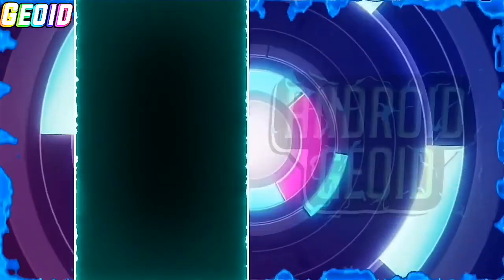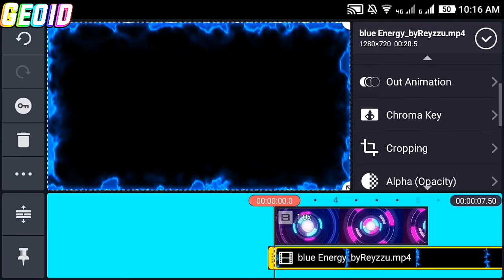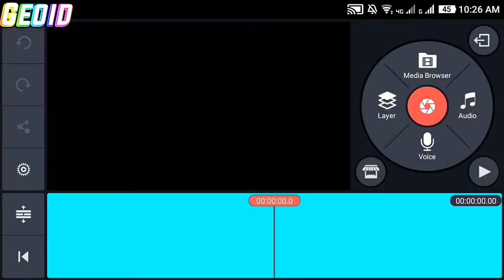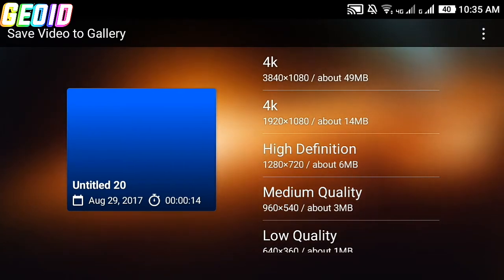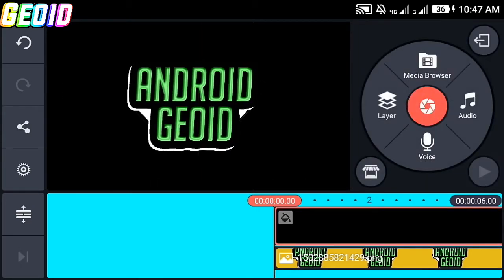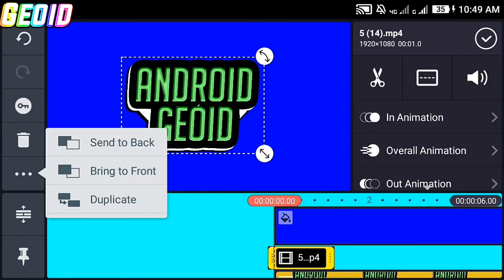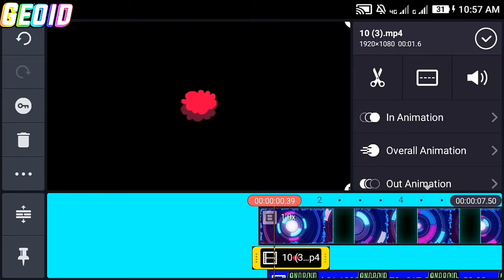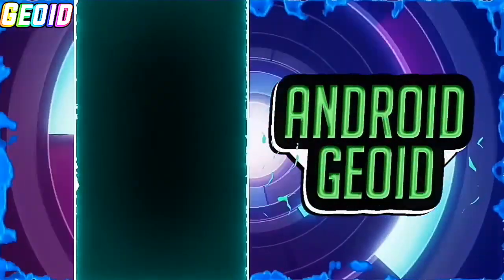How To Make Animated Overlays On Android Using Kinemaster (2017)Overlay Using Kinemaster Pro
Hey Wssup Guys Today In This Video Im Gonna Be Showing You How To Make Animated Overlays On Android Using Kinemaster (2017)Overlay Using Kinemaster Pro,Animated Overlays Like Pc On Android It As Easiest Way To Create Professional Overlay using Your Android For Free,Till Now The Best Way

45 Likes 😊